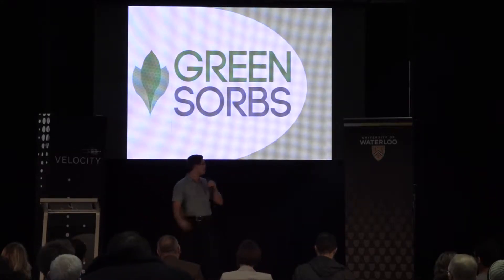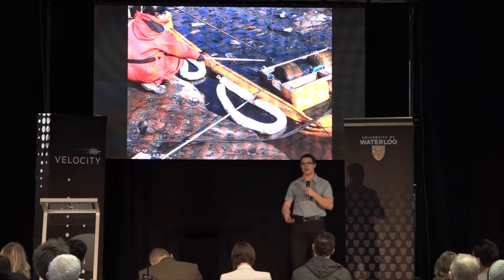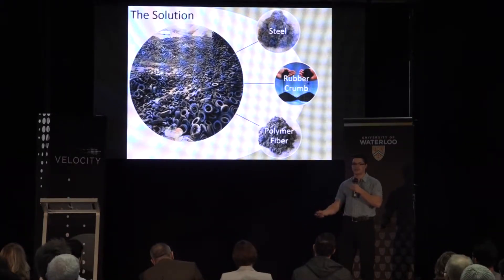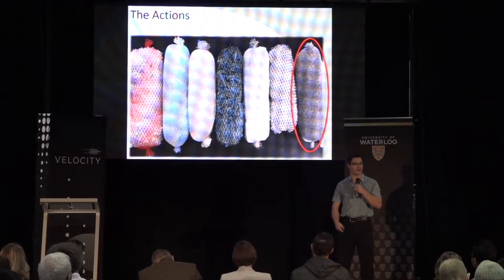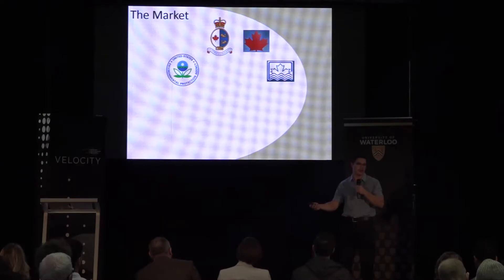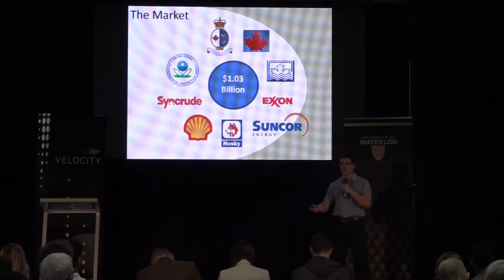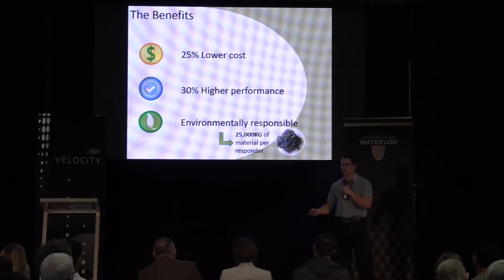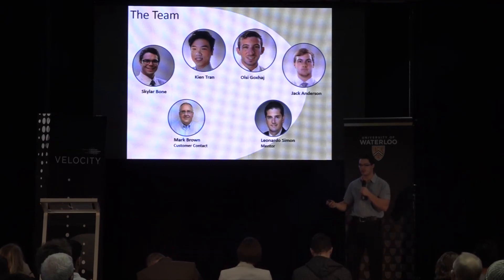GreenSorbs - Velocity Fund $5K Winner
GreenSorbs is designing a sorbent boom to clean up oil
spills using a material made from landfill waste.